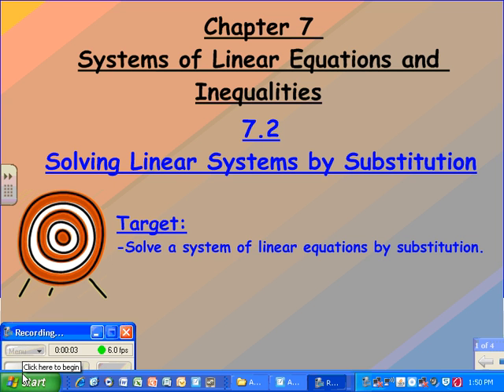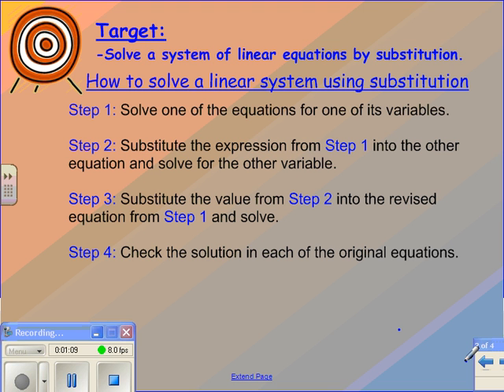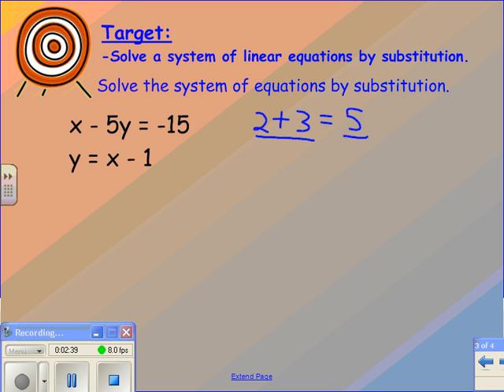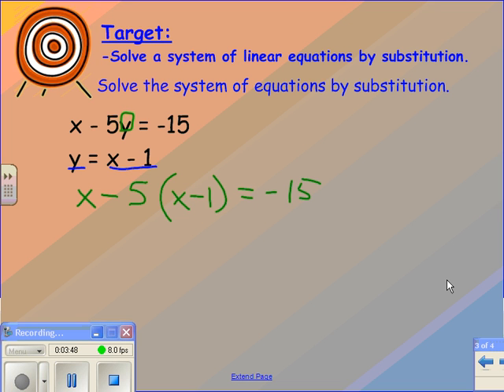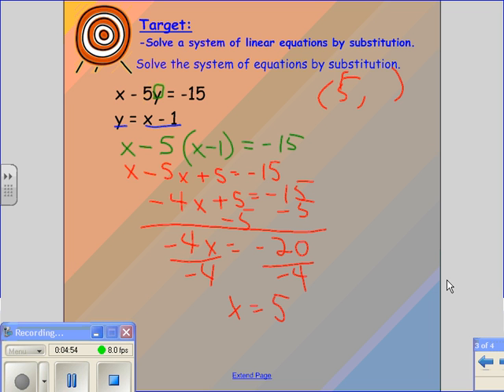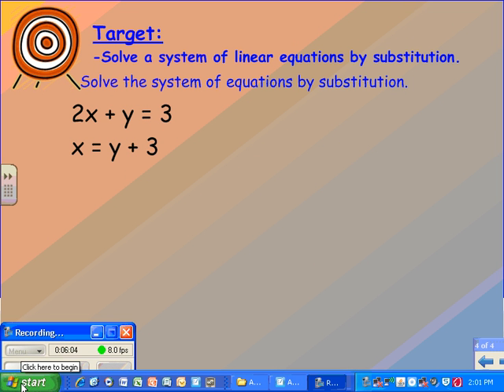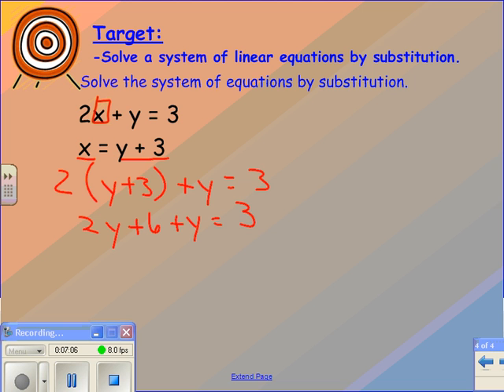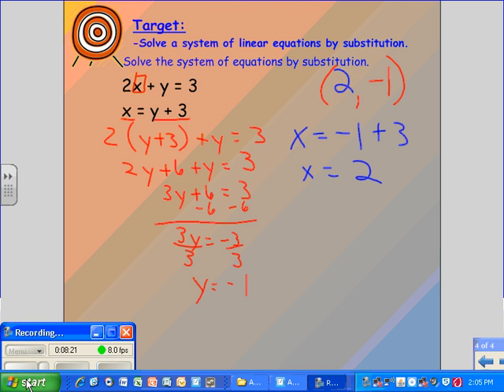ALg 7 2 video